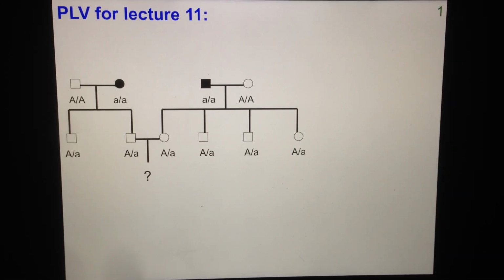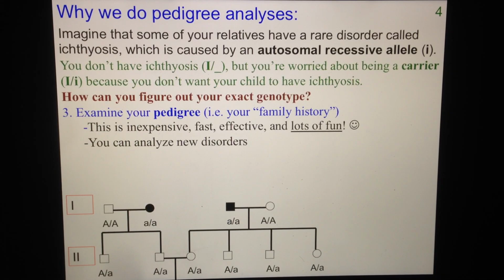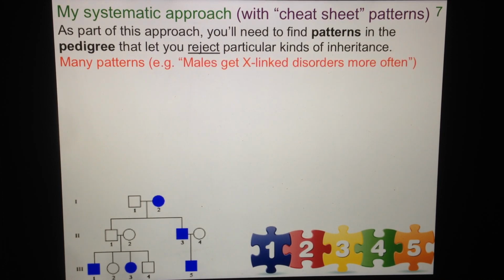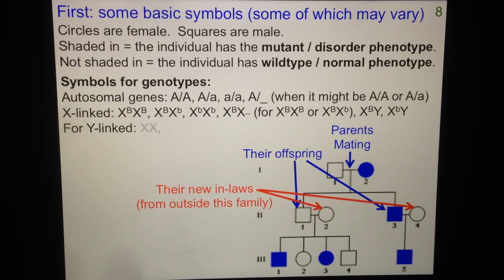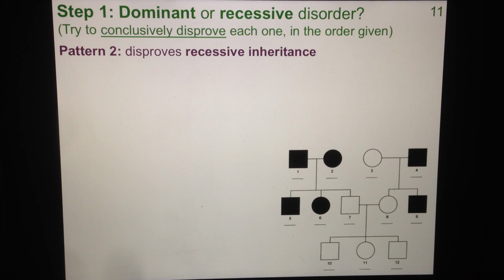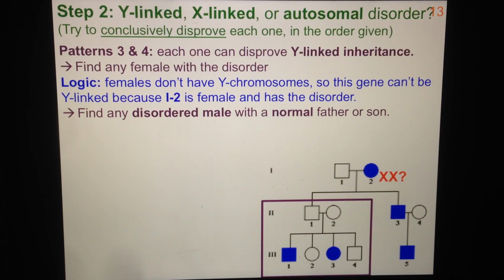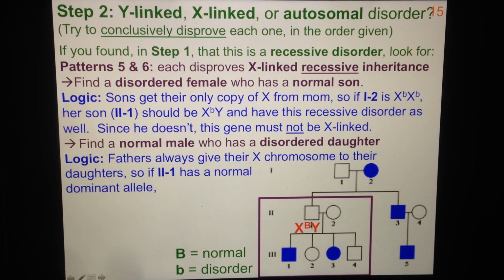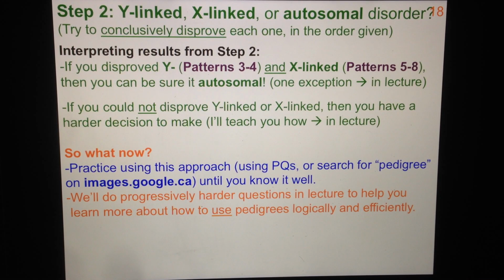A fool-proof guide to pedigree analysis (SFU BISC 202 Lecture 11 PLV)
This video is a bit longer than usual, but it's a very valuable one because I've taken the most difficult part of this genetics course and written a fool-proof step-by-step "walkthrough" that will help you solve these problems efficiently and consistently.

Please use this video to learn the symbols, approach, and patterns thoroughly, before attending lecture 11, so that you are ready to practice using them during our lecture clicker quesitons.

Thanks, and see you in class!